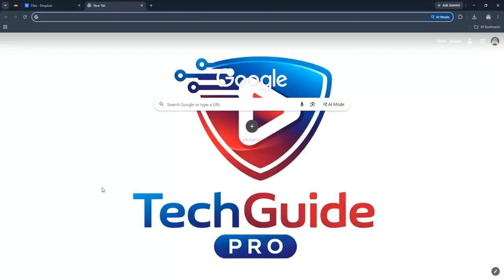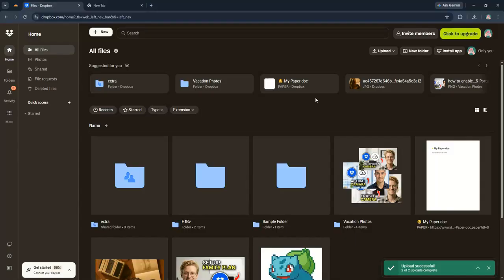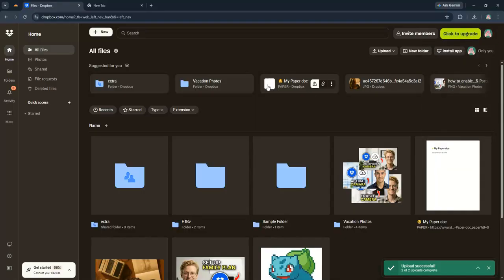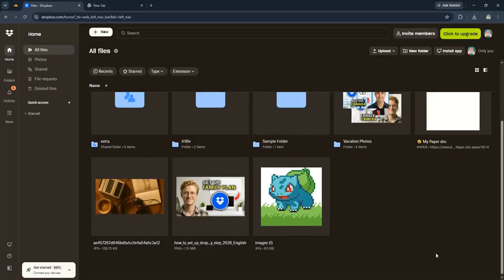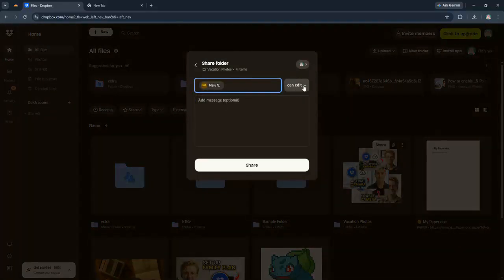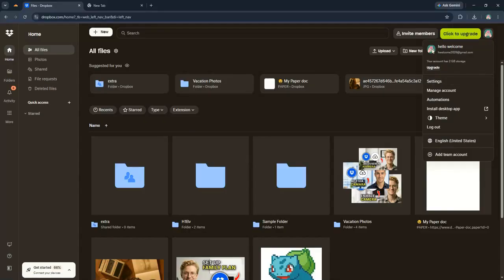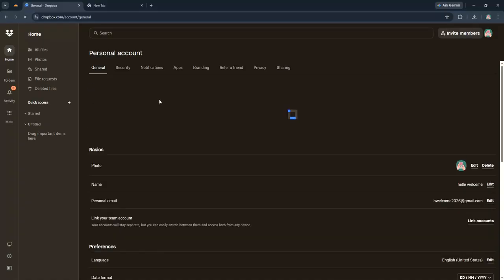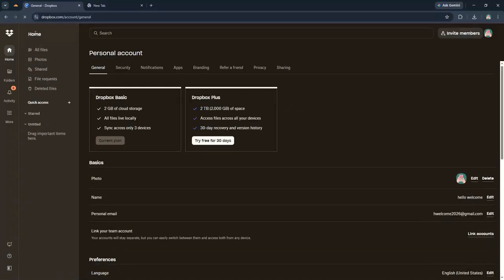How to Use Dropbox App for macOS - Beginners Guide 2026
Learn how to use the Dropbox app for macOS.

This comprehensive tutorial will walk you through the essential features of the Dropbox app, including how to upload, share, and organize your files on macOS. You'll discover how to leverage Dropbox for seamless collaboration, automatic backup, and file synchronization across devices. By the end of this video, you'll be equipped with all the skills needed to effectively manage your documents and increase your productivity using Dropbox on your Mac.